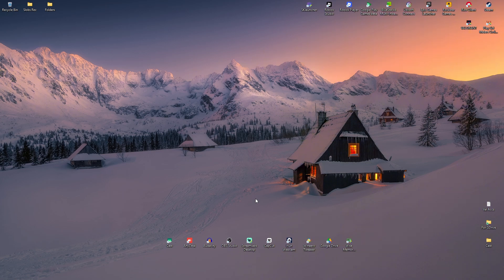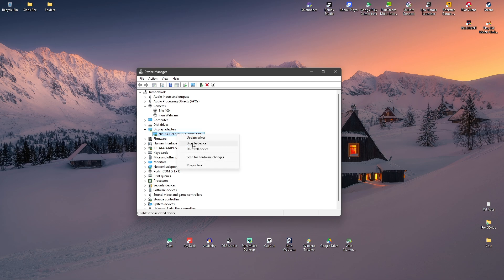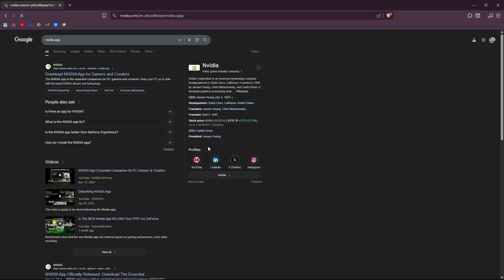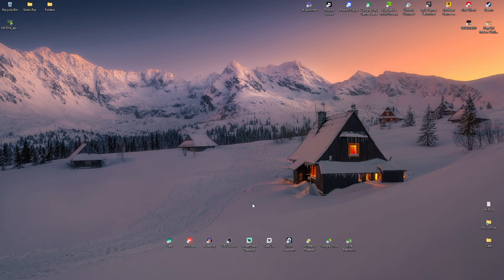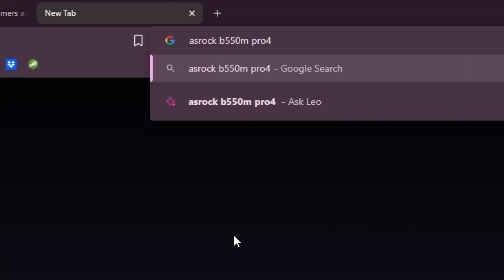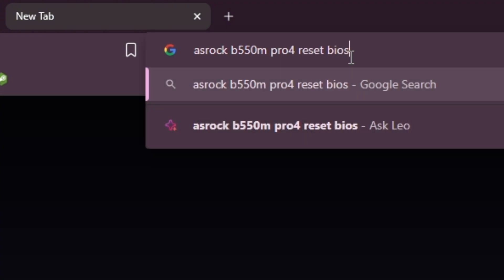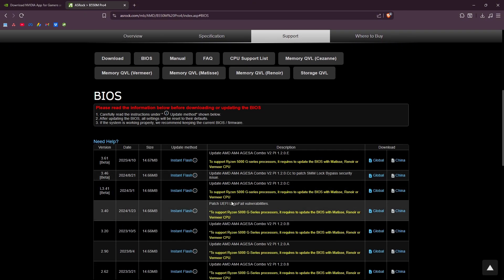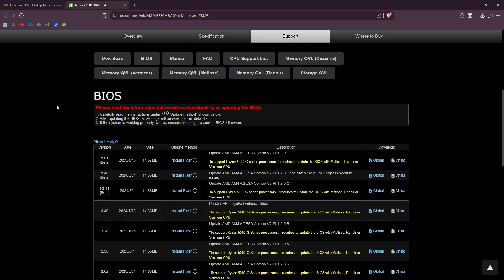How To Fix NVIDIA Graphics Card Not Showing in Device Manager (Full Guide 2026)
In this video, I will show you how to fix the issue of your NVIDIA graphics card not showing up in Device Manager. This step-by-step guide covers updating or reinstalling GPU drivers, checking BIOS settings, and troubleshooting hardware or software conflicts to make your NVIDIA GPU detectable again.